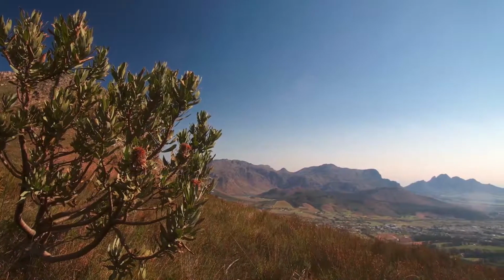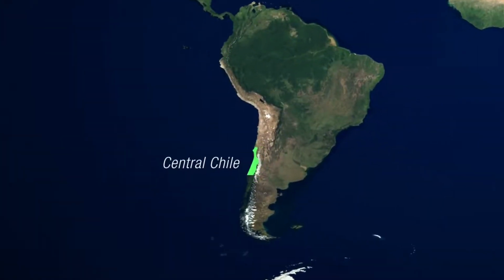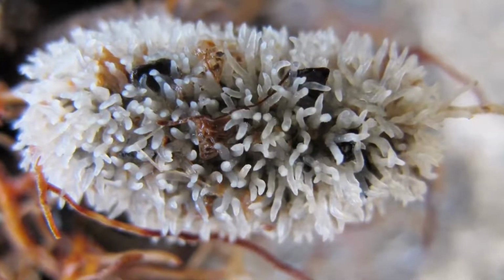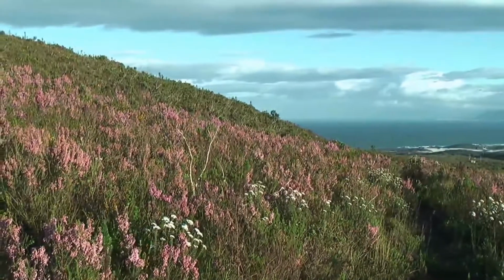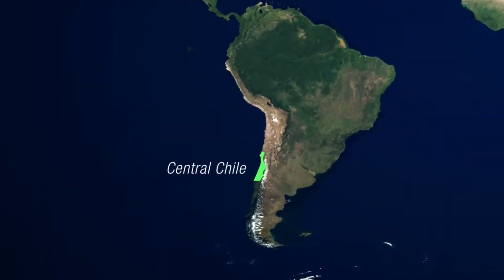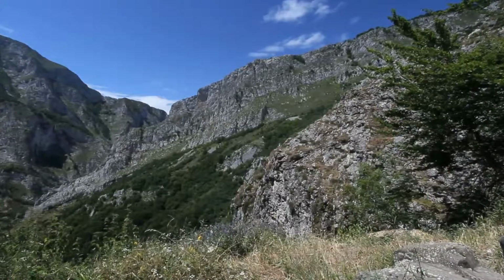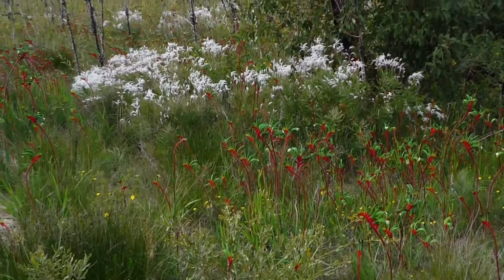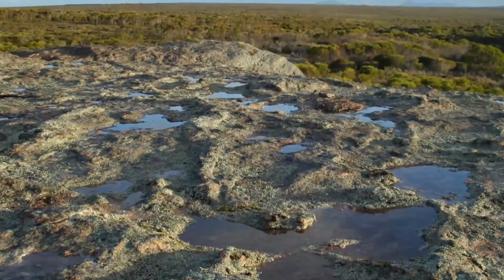Shaping Life The Geology of Mediterranean Climate